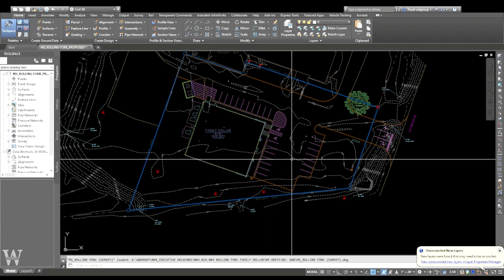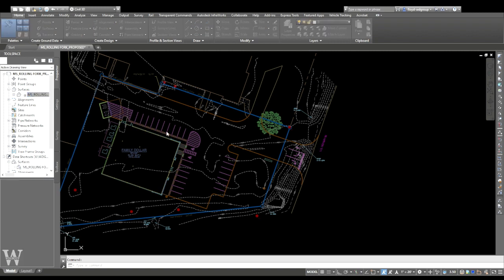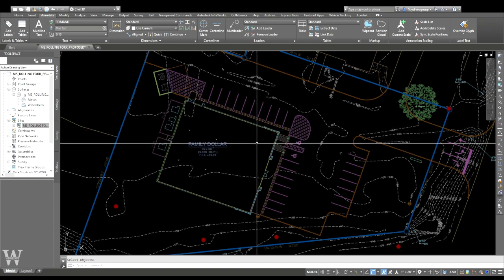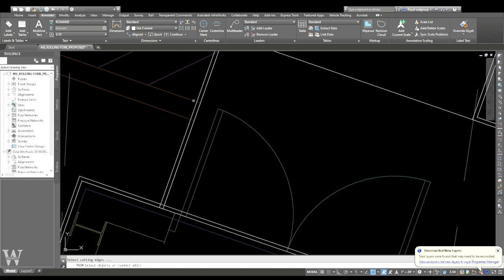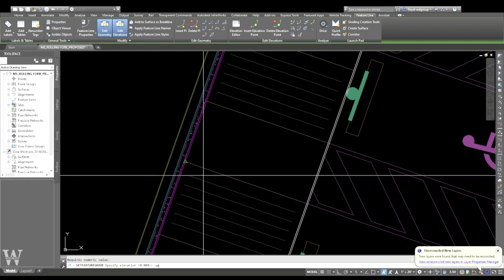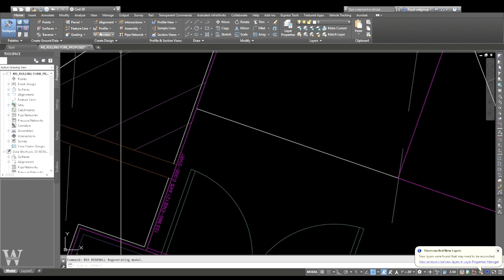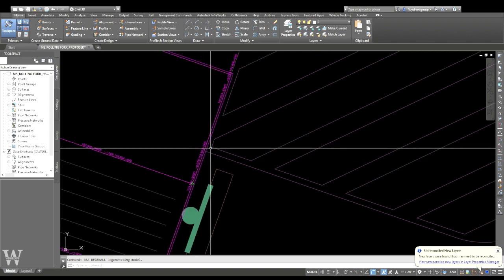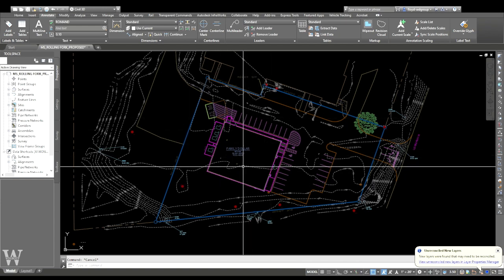Civil 3D Site Grading Video RF-01